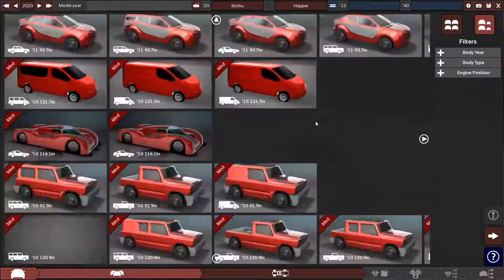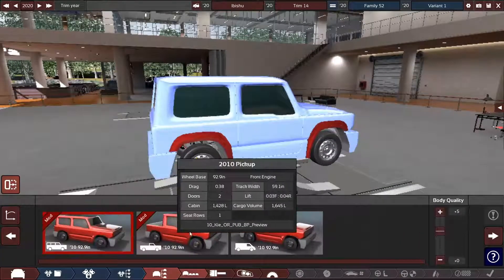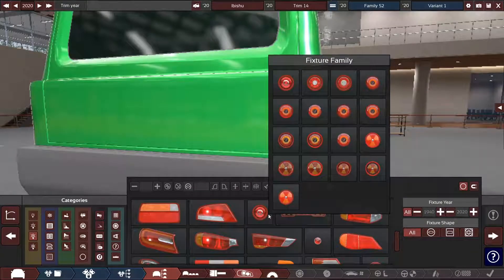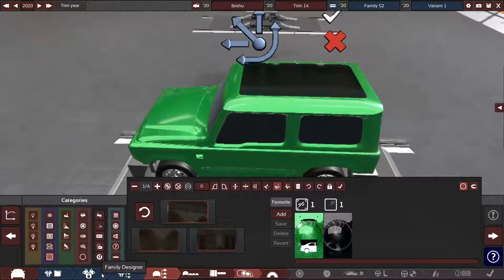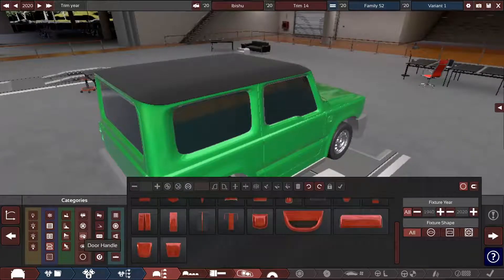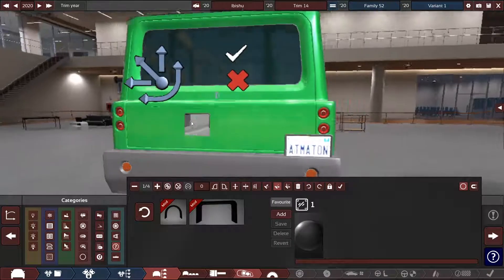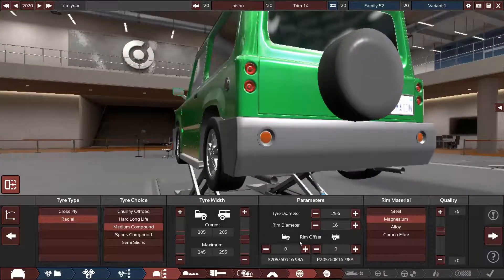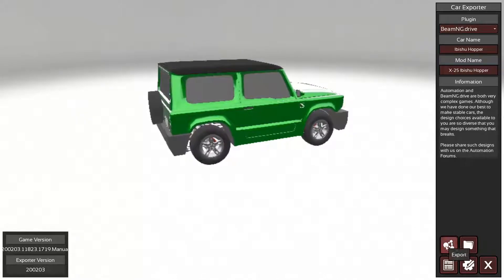Automation- Modernizing The Ibishu Hopper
Today, I'll be modernizing the Ibishu Hopper from Beamng Drive. Hope you enjoy!